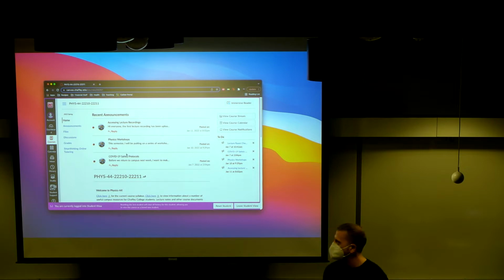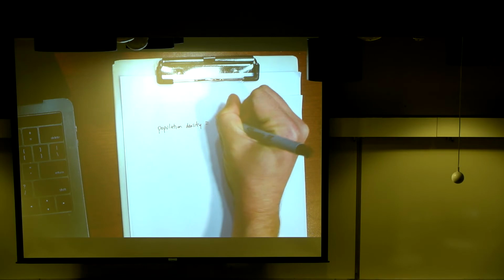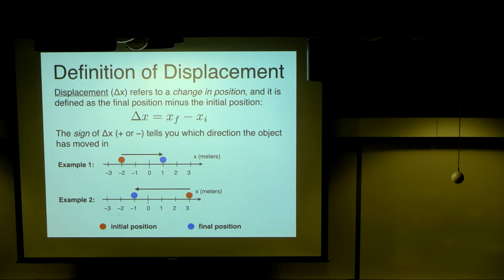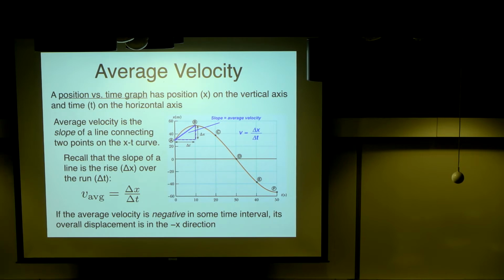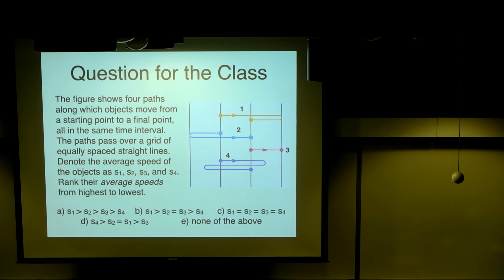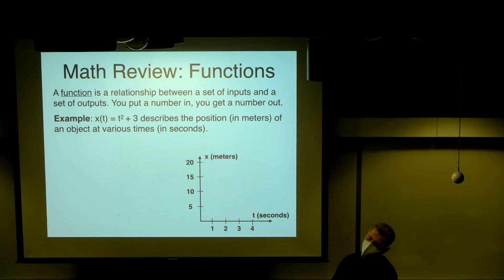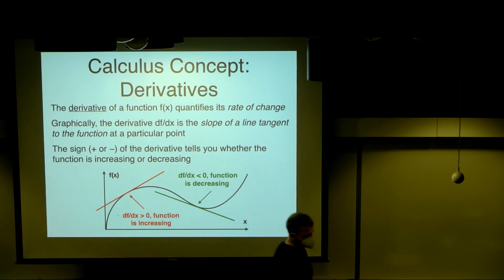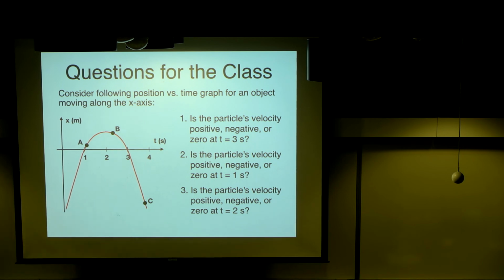Physics 44 Kinematics in 1D Lecture, Part 1